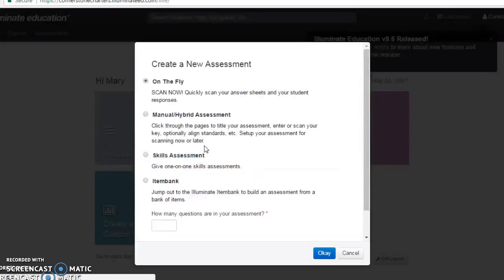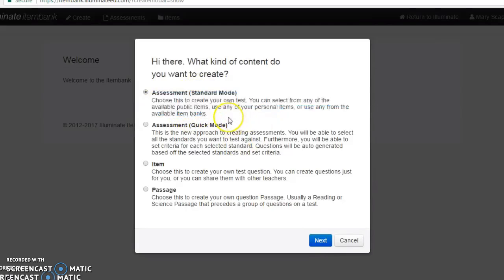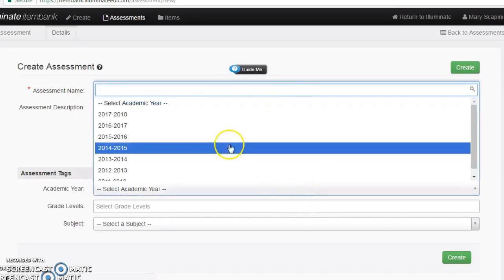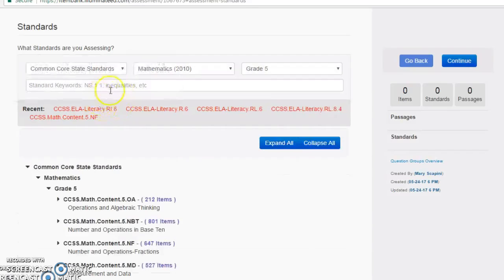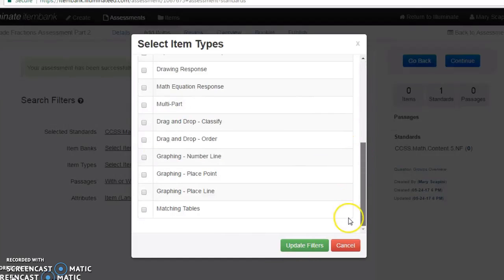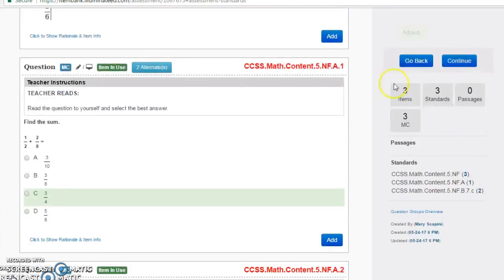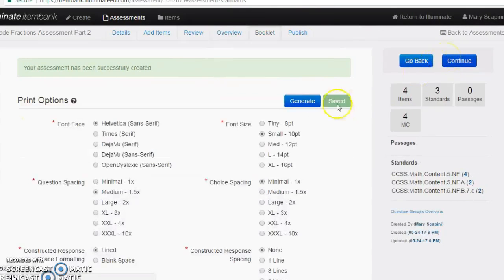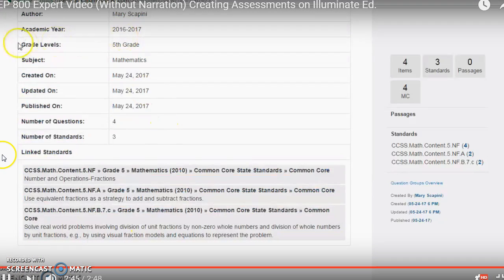Screencast Explanation of Expert Video, Creating Assessments on Illuminate Ed